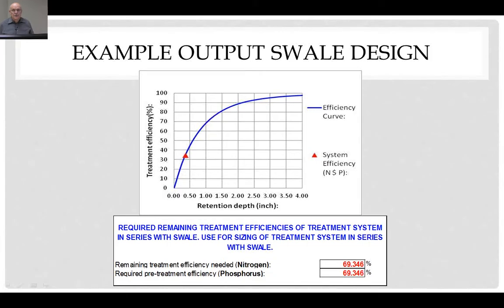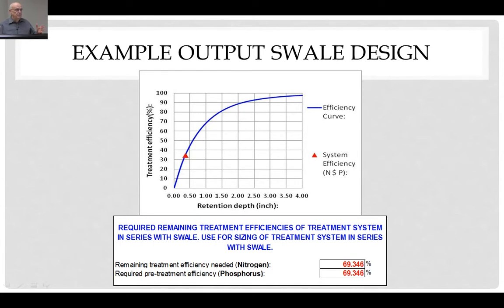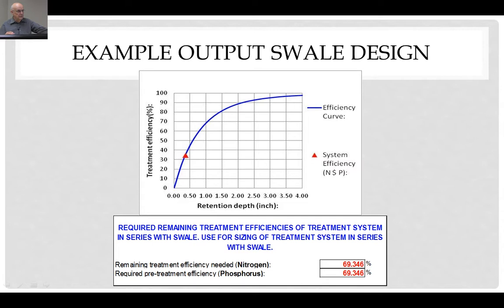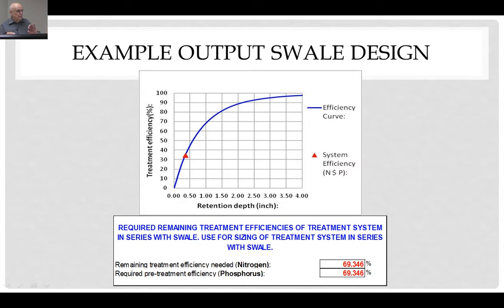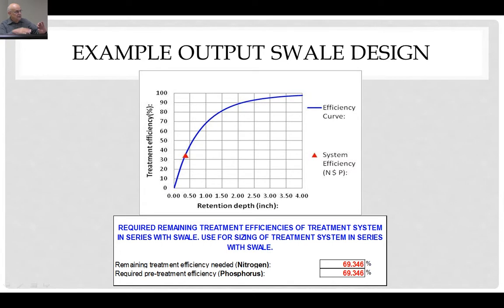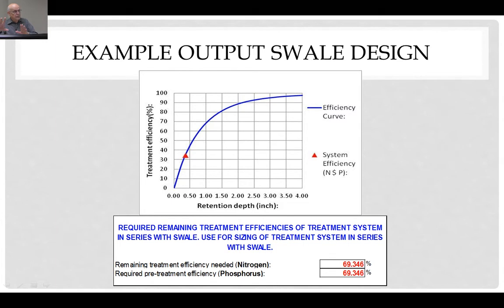Marty Wanielista - Difference Between a Retention Basin and a Swale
Dr. Marty Wanielista explains the theoretical and functional differences between a retention basin (pond) and a swale - with particular regard to use within the BMP Trains model.